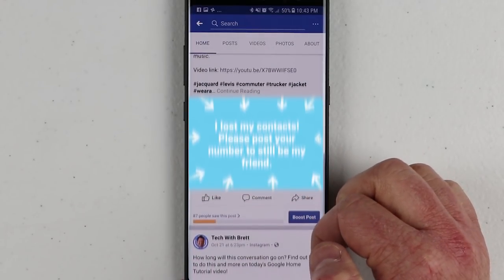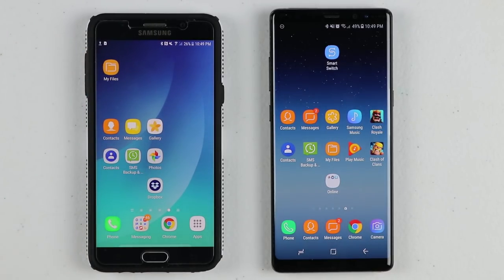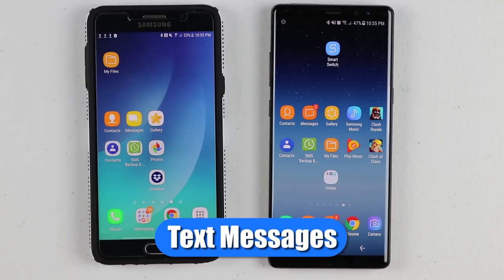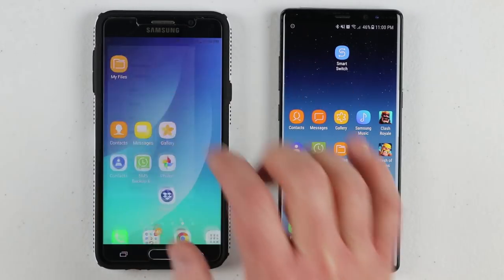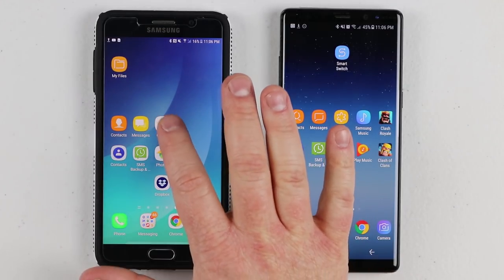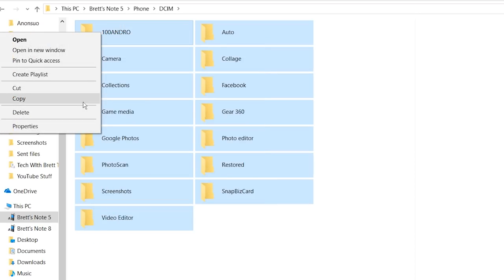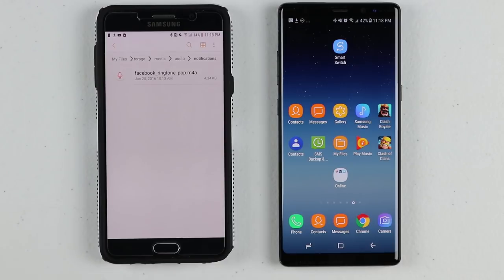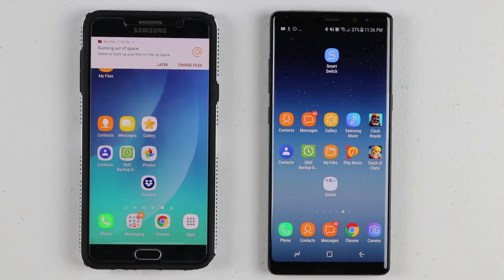Android Data Transfer to New Phone | Contacts, Text, Pictures, Music, Games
If you are currently using Android and you want to move to a new Android phone this is the tutorial for you Today I show you my recommended ways to manually backup and transfer your data and move it to your new phone!

This video covers:
0:00 Backup Intro
0:43 Contacts
4:43 Text Messages
8:32 Pictures
12:10 Music
13:03 Game Data